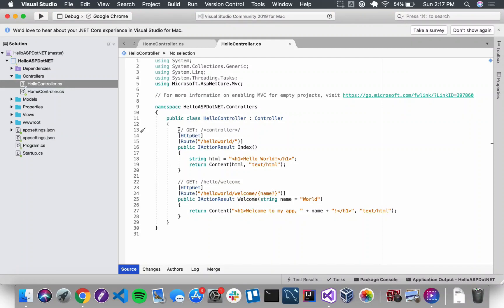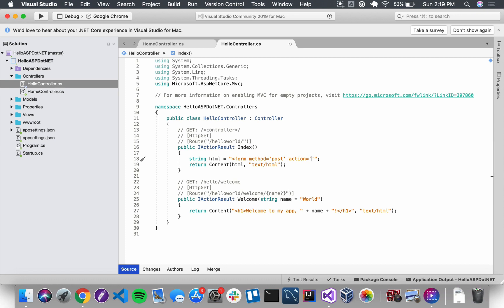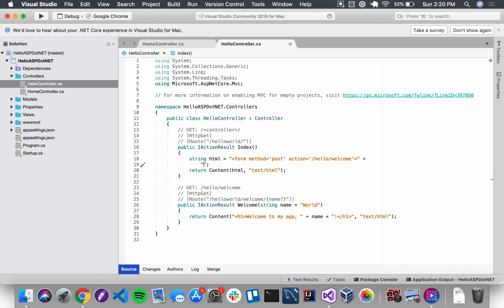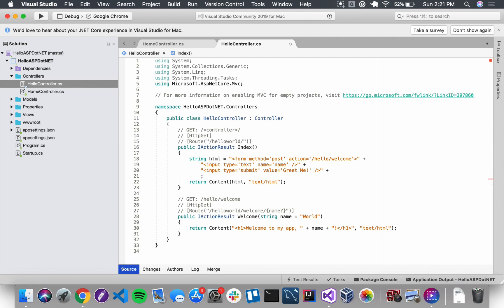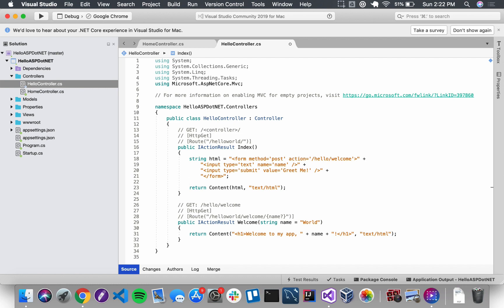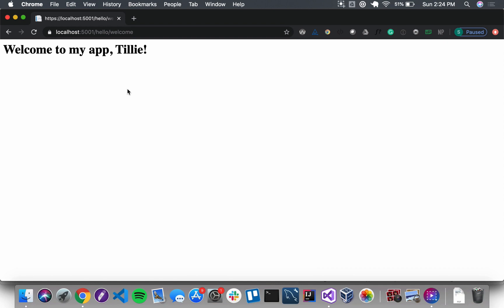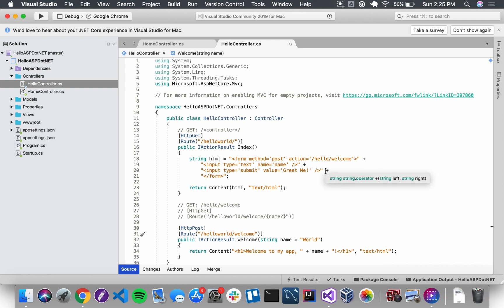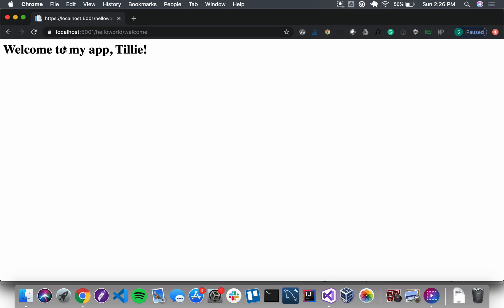C# Hello ASP.NET Part 4: Forms